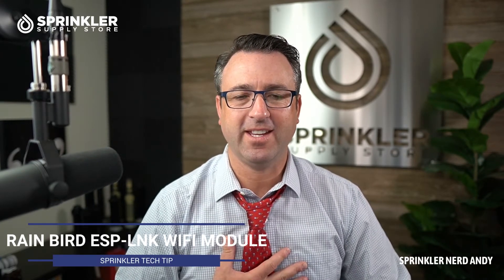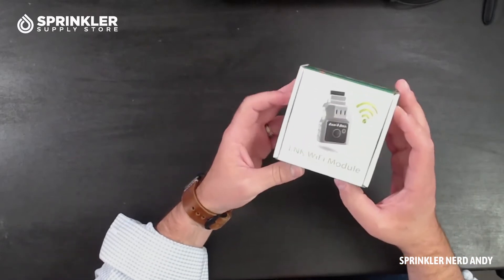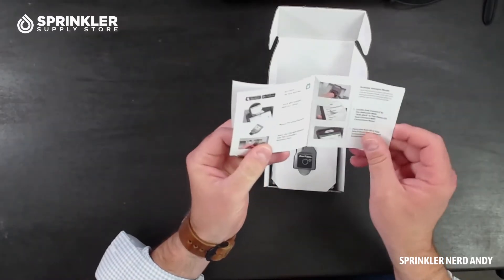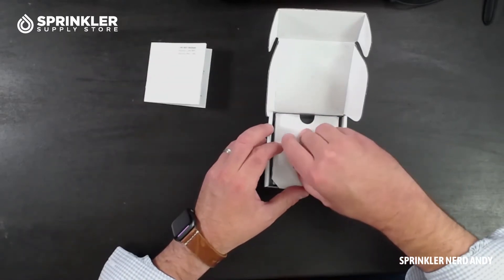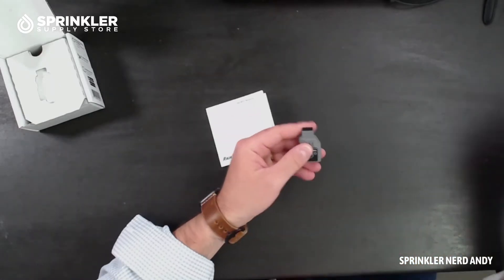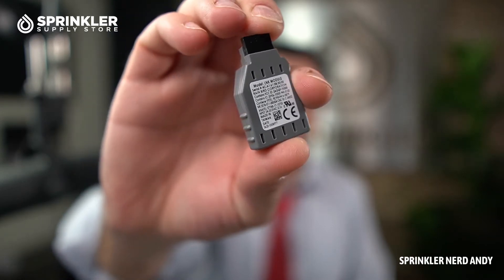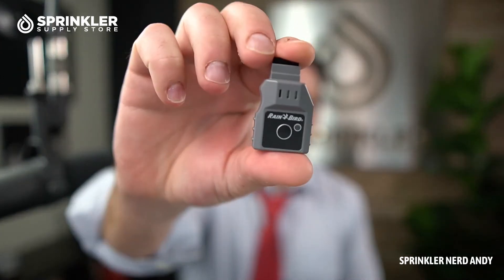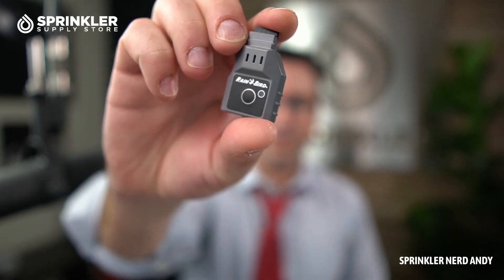LNK WiFi Module for Rain Bird ESP-TM2 and ESP-Me Series Controllers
Enables WiFi access and control of compatible Rain Bird irrigation Controllers* (controllers sold separately)

Simple Plug & Play design for quick and easy installation

Use your tablet or mobile device to set, monitor, and make changes to watering schedules

The advanced mobile app provides convenient access, real-time alerts, and water management tools

Save money and reduce water usage by as much as 30% with automatic weather adjustment